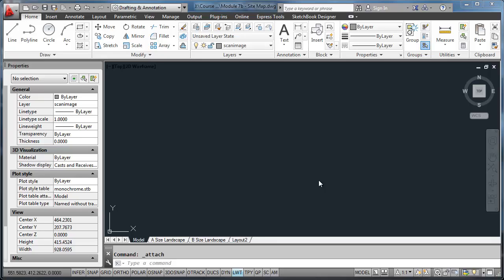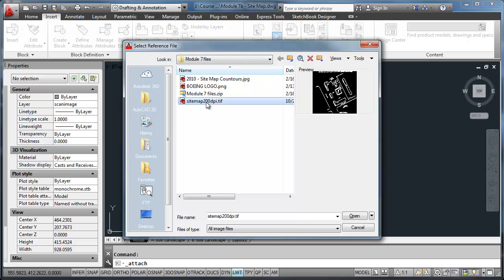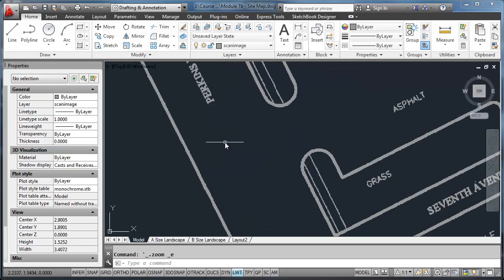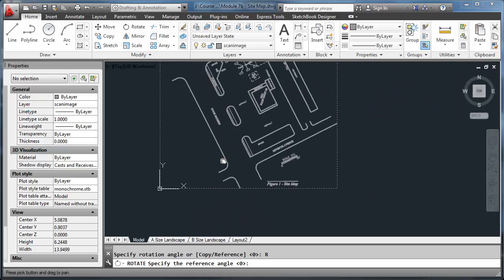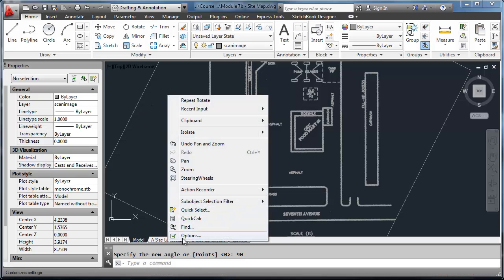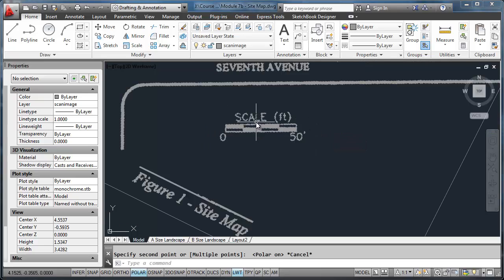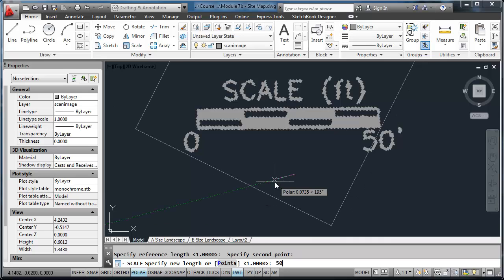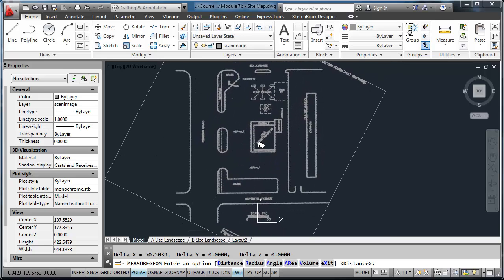Site Map - Attach Scale and Rotate